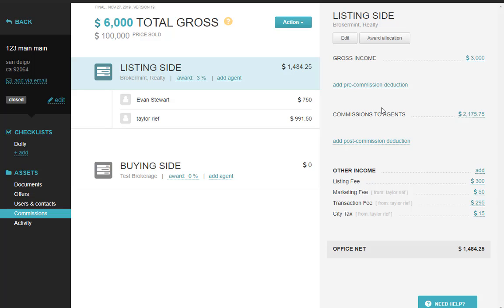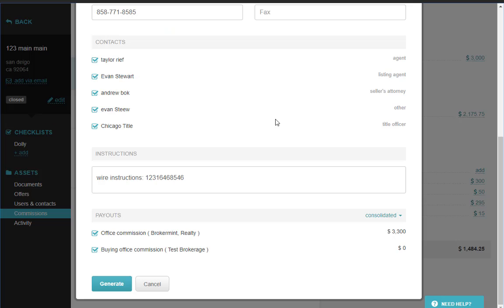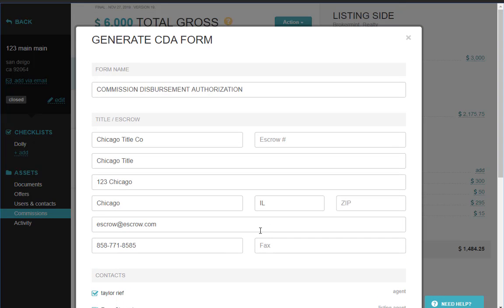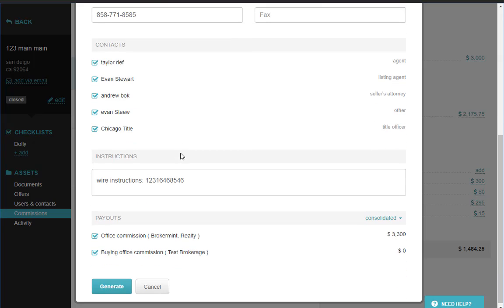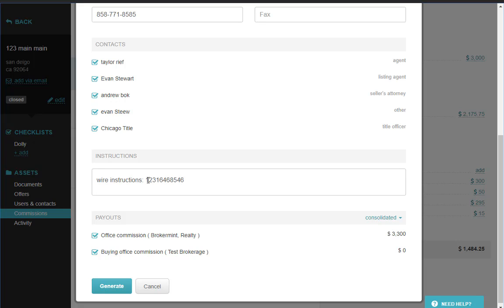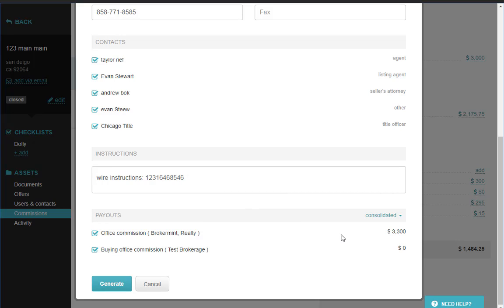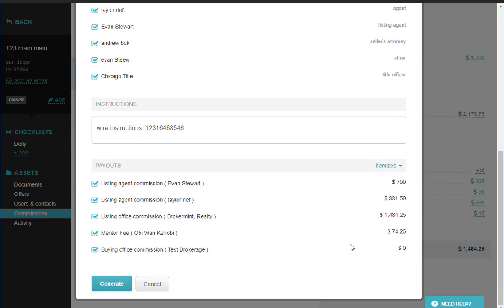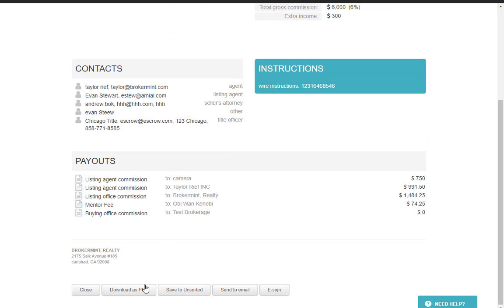CDA Tutorial in Brokermint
This video walks you through how to generate a CDA + features you may not realize are available within the CDA